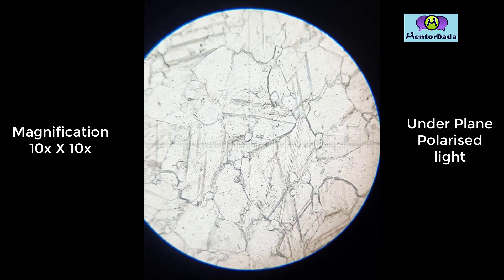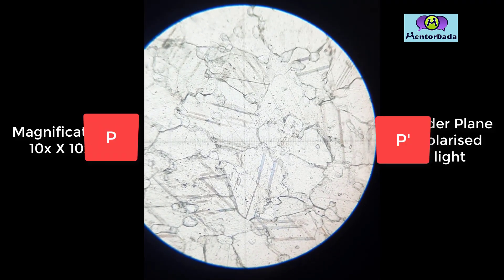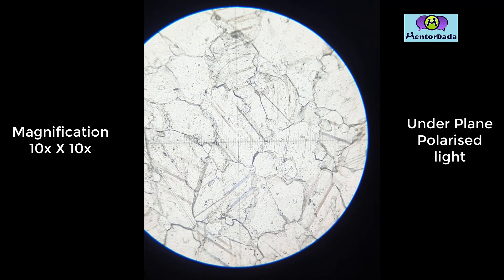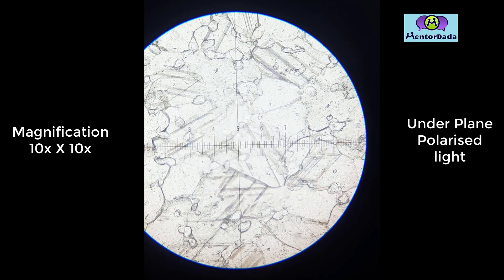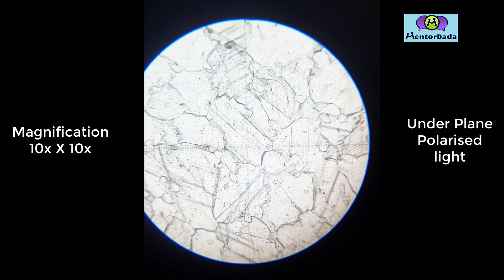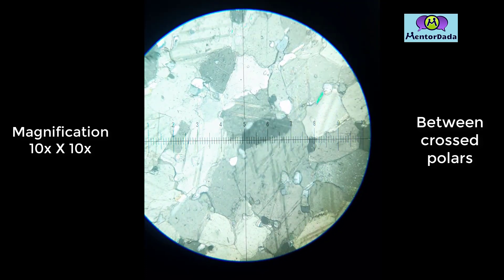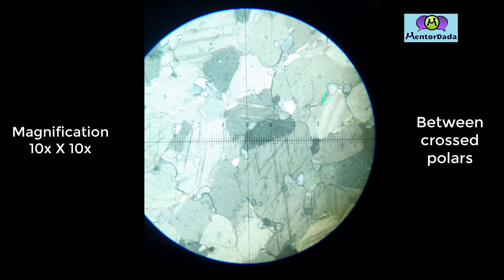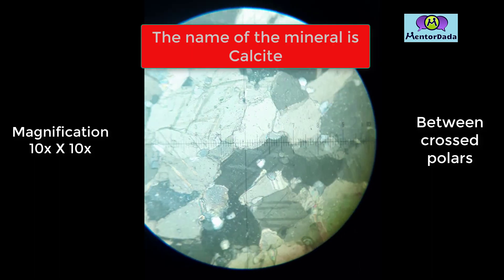Optical Properties of Rock forming Minerals under Microscope | Thin Section | Calcite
This video contains the description of Calcite's optical properties in thin section.